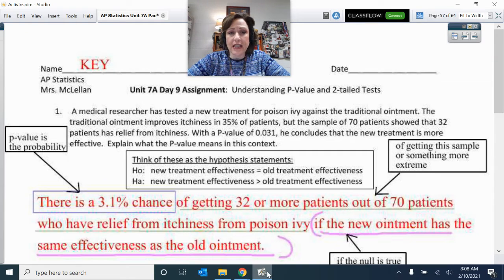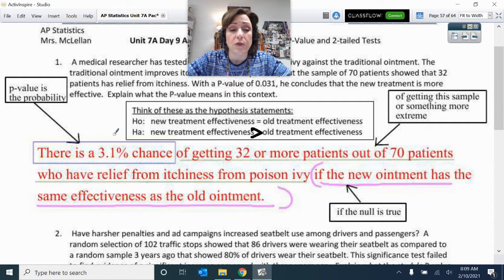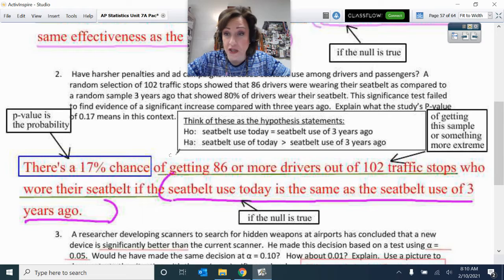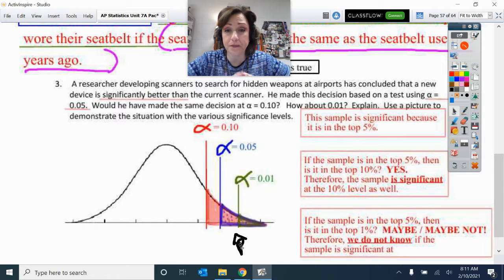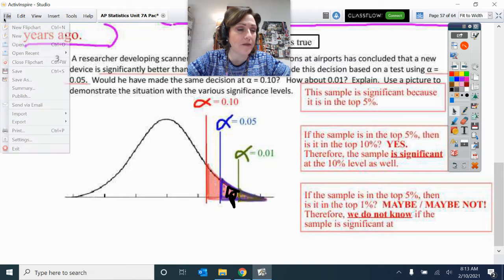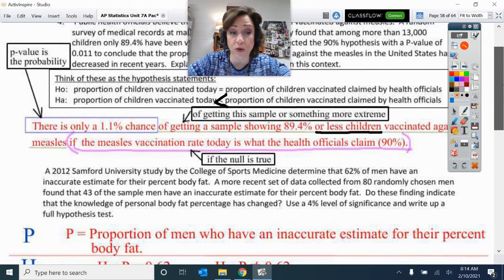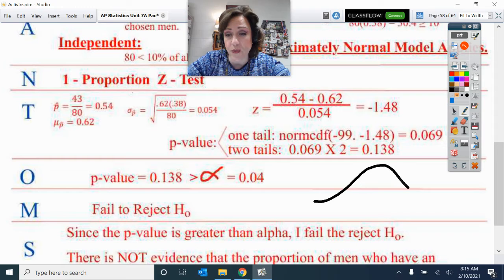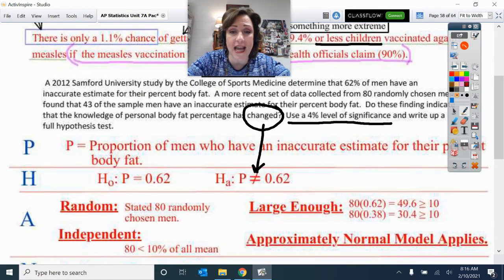Going over Understanding P-Value Definition and 2-Tailed Hypothesis Test Assignment VIDEO